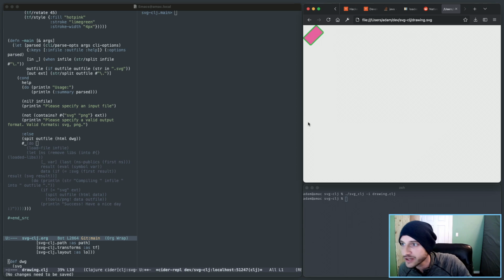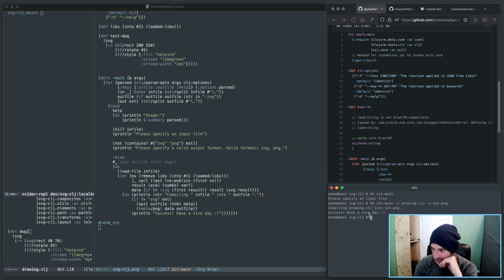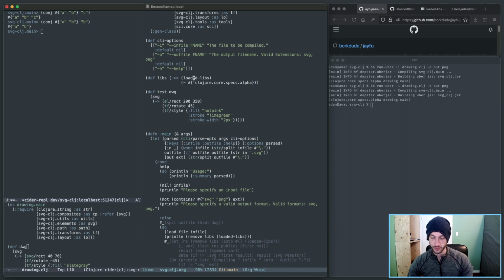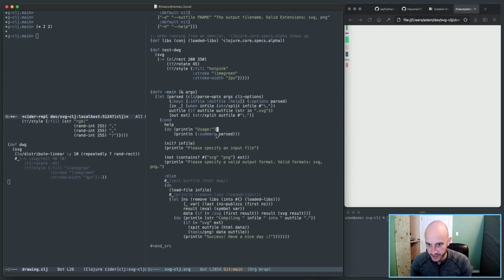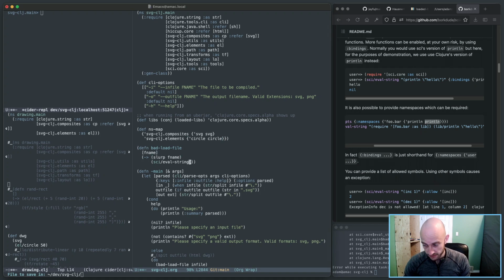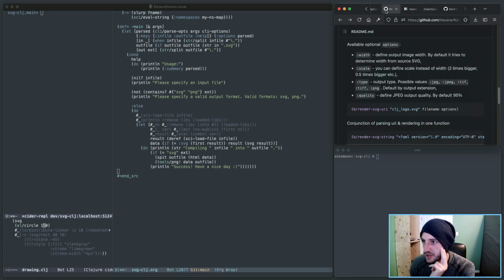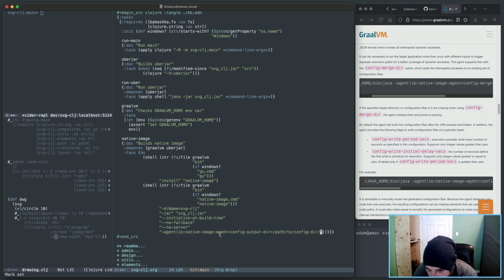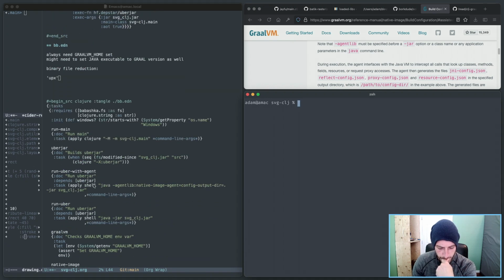Clojure, Babashka, and GraalVM native images. Can I do it? Clojure dev. VOD 153